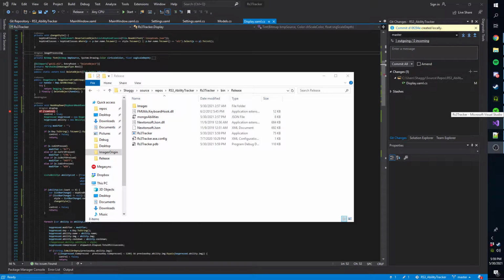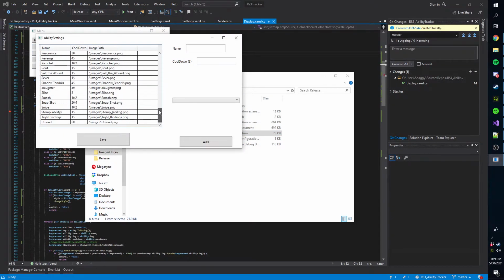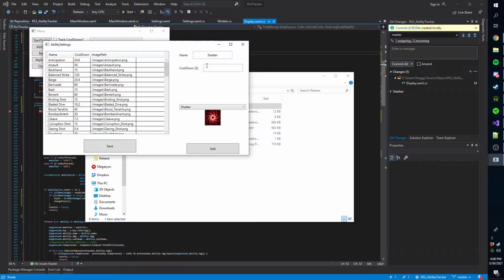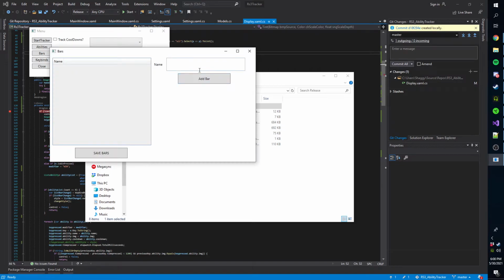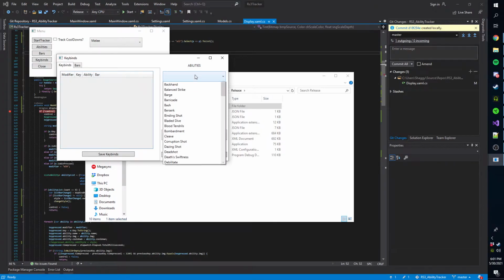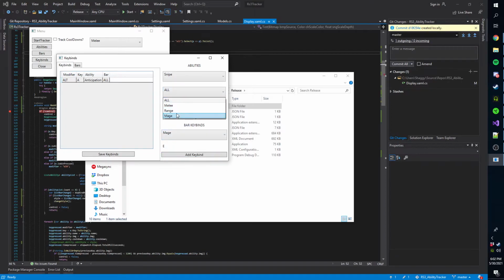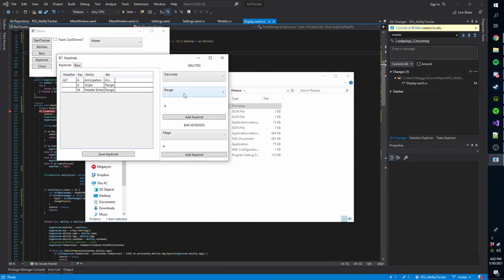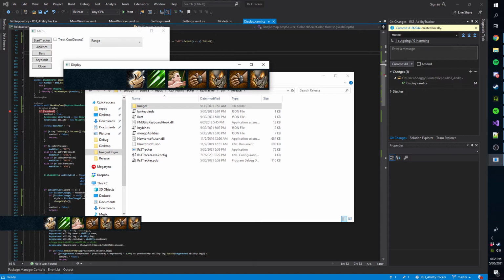Ability Tracker Setup Guide